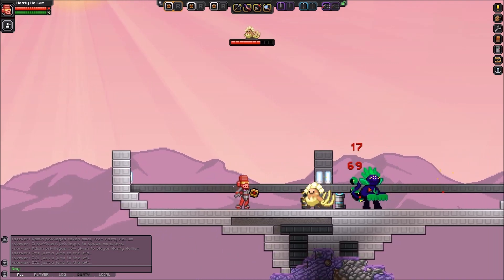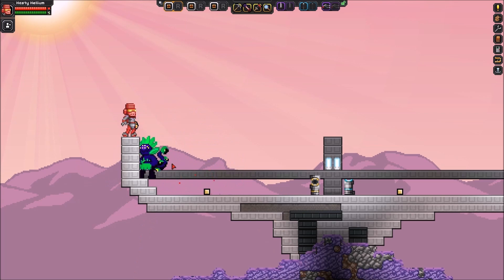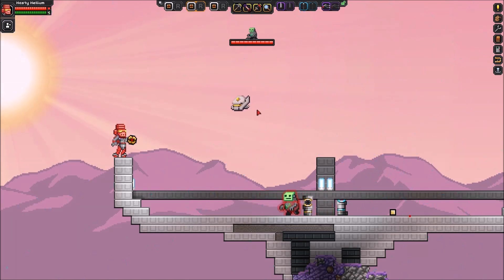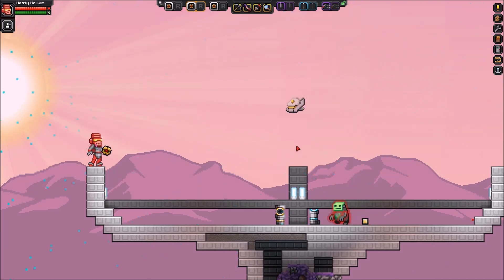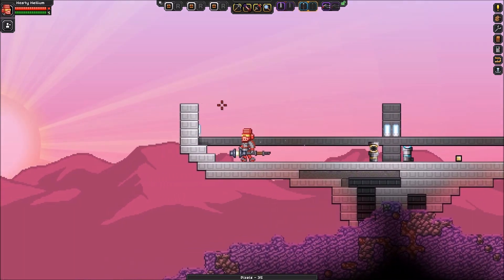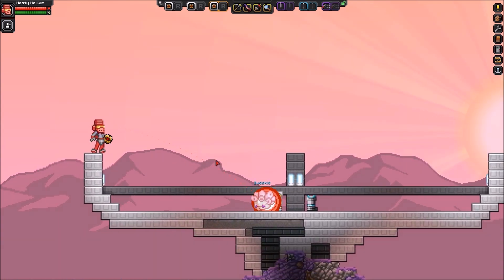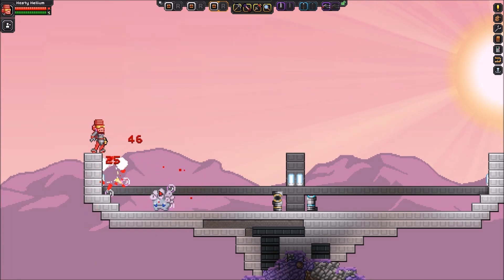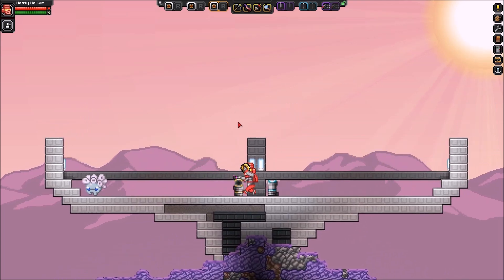Starbound: Custom Monsters Fan Friday Edition!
What's up guys! Big shout out to those who submitted monsters!